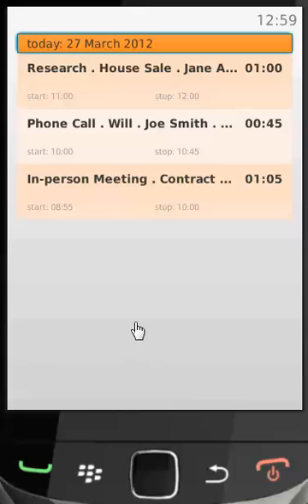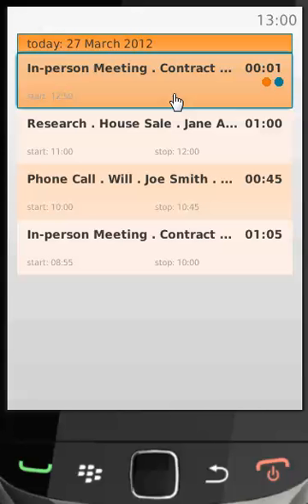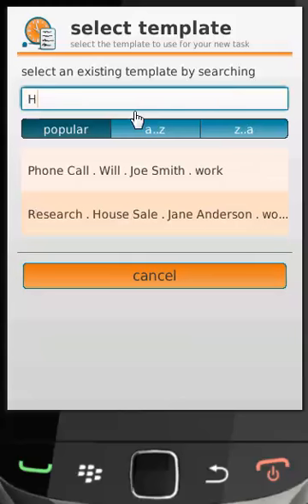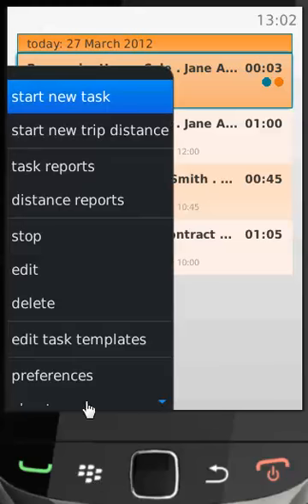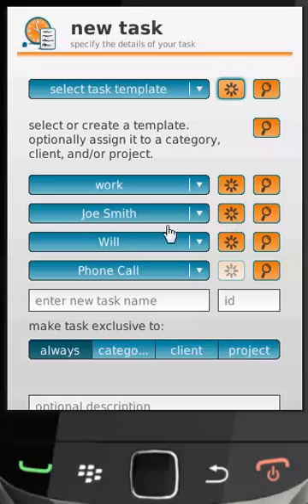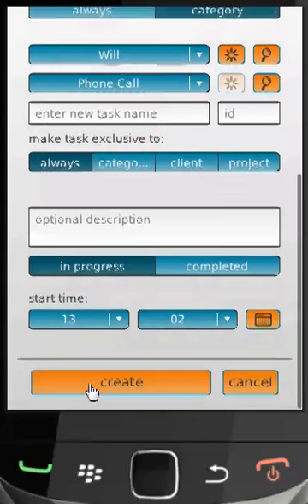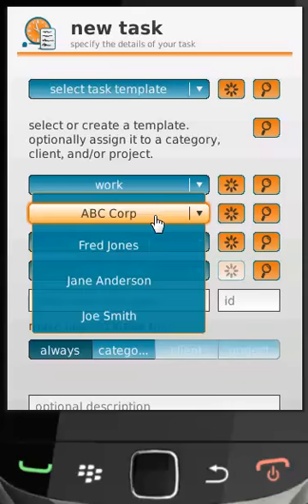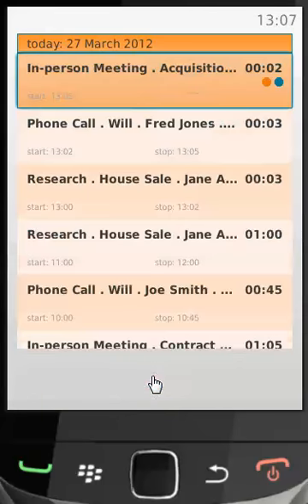timeme pro - create new tasks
Find out the details on how to create new tasks within timeme pro for the BlackBerry